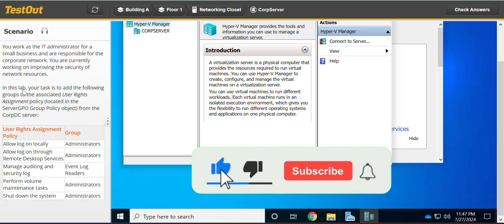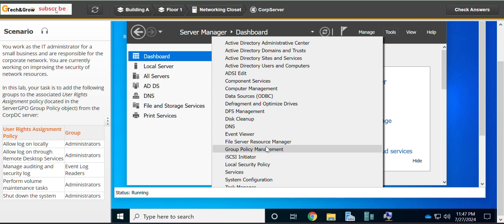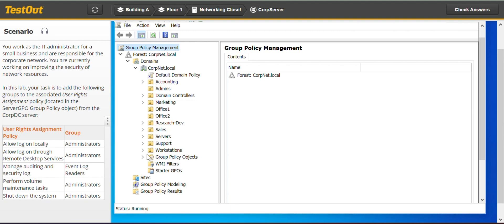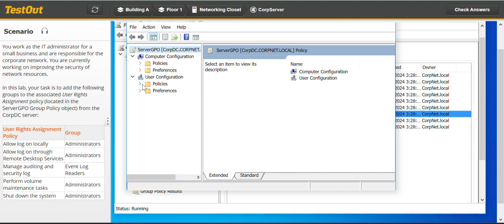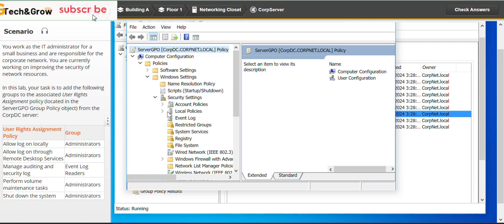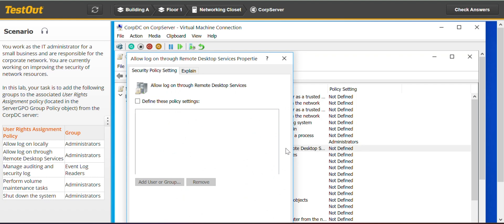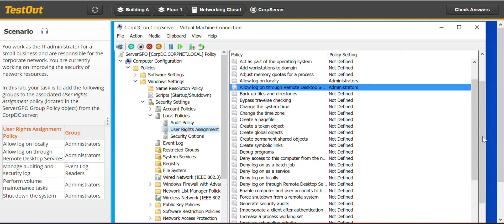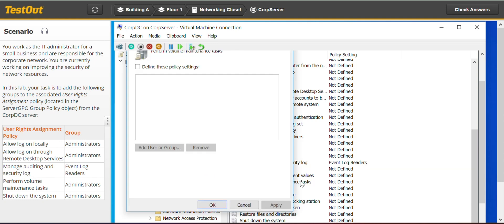Configure User Rights TestOut 6.4.4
How to Configure User Rights TestOut